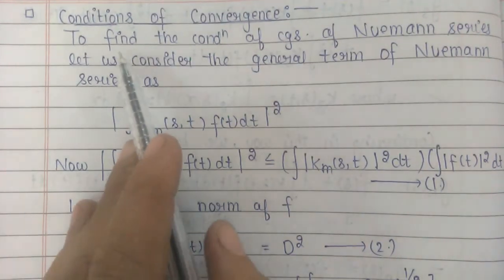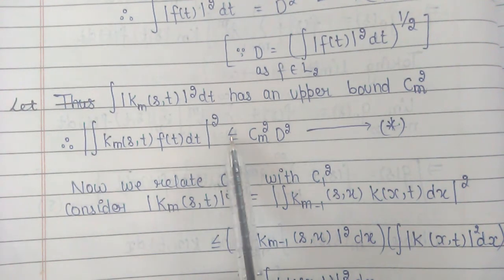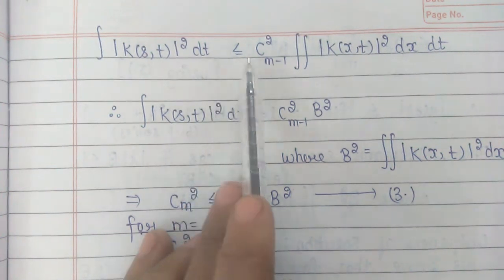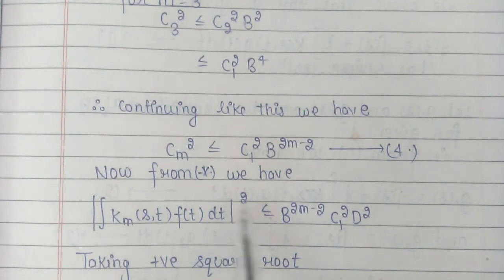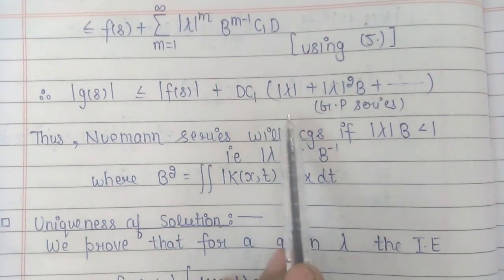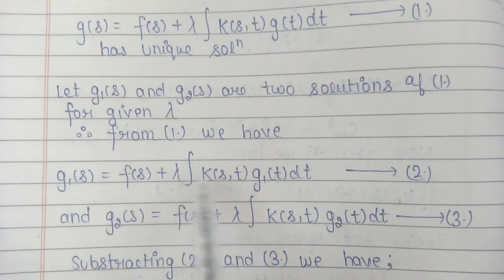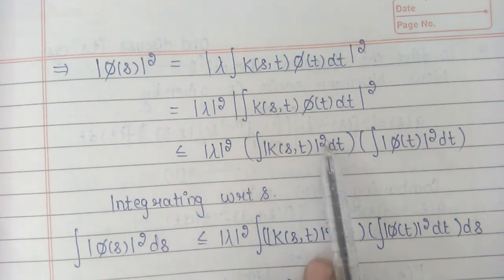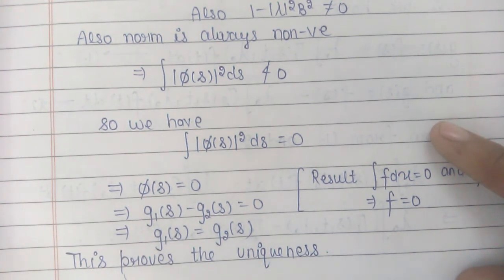November 18, 2020